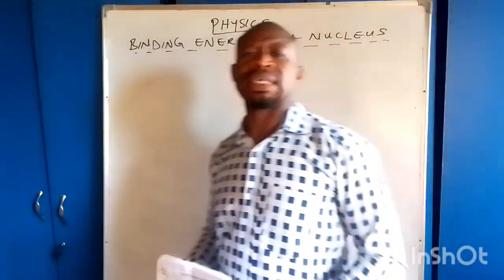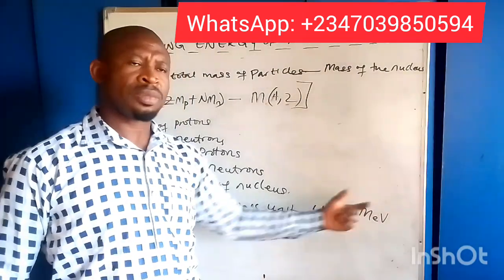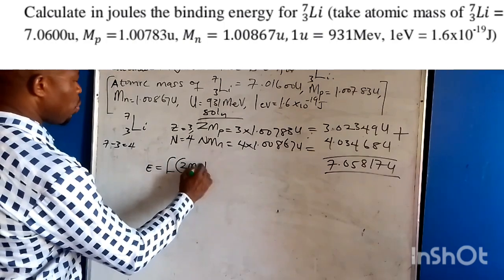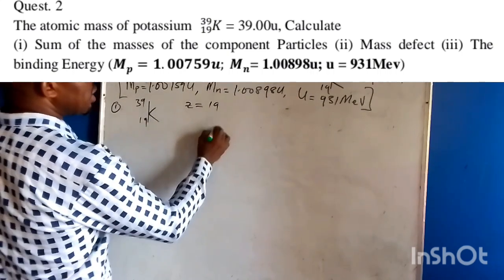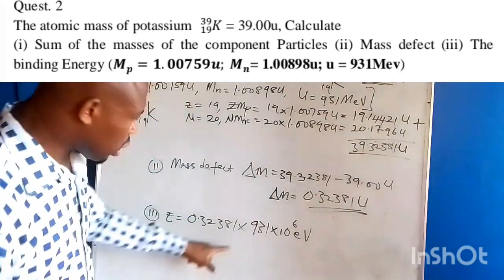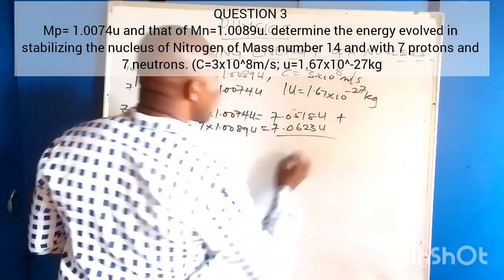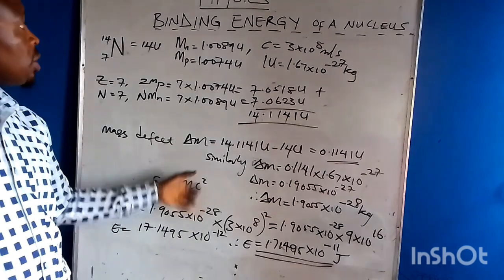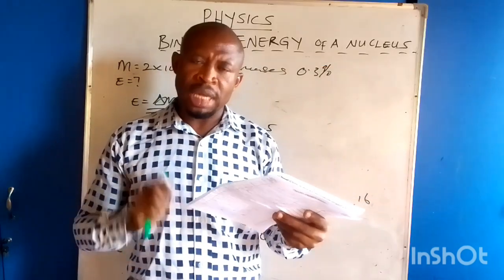Physics - Nuclear Binding Energy explained with solved questions from IGCSE, WAEC and JAMB questions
This video gives a detailed explanations to the topic: Nuclear Binding Energy. Solved questions were drawn from past questions on IGCSE, JAMB, WAEC, NECO etc. feel free to use the lesson for your private tutoring and learning.